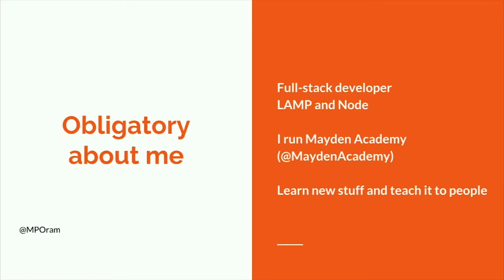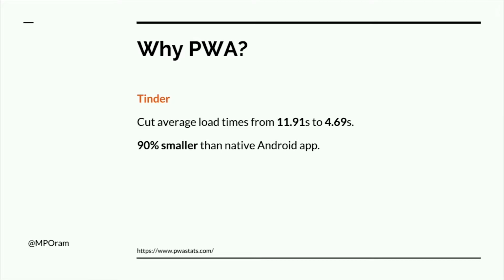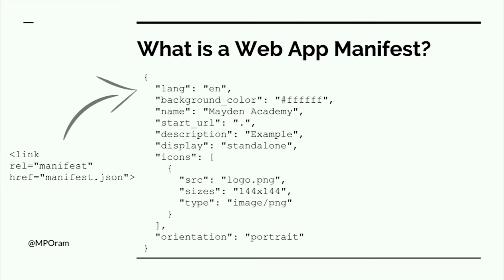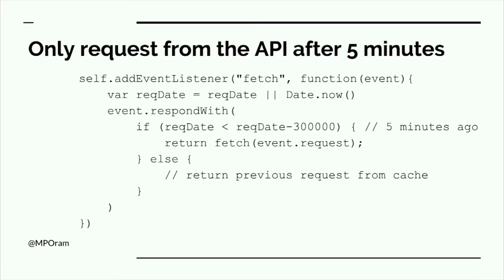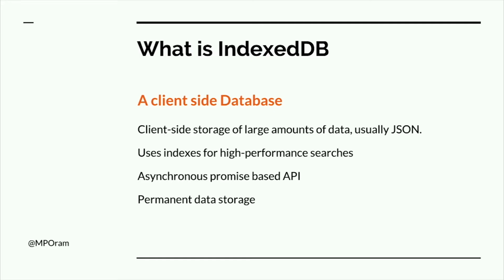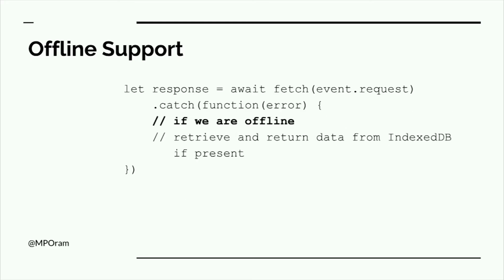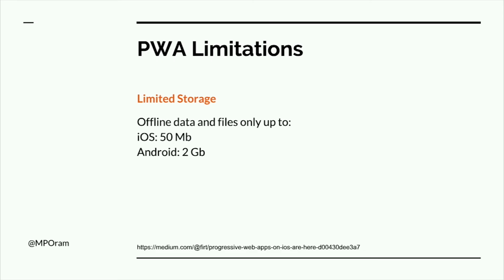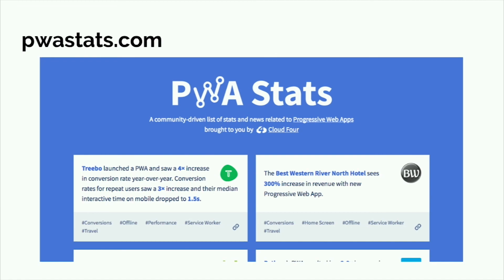DPC2018: Progressive Web Apps - Mike Oram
Progressive Web Apps by Mike Oram

There is a lot of talk about Progressive Web Apps at the moment. It is a hot topic in the JavaScript community.
In this talk, we will briefly explore what a PWA is and how to build one. We will look at the benefits of PWA's and more importantly their limitations.
We then look a bit deeper at the technologies behind PWA's such as Service Workers, in particular we will look at the mechanics behind Service Workers, and how they will affect your back-end builds.
Finally, we will look at offline development, the offline first life-cycle and the tools and technologies needed to start building offline applications. Comparing offline storage mechanisms, and their limitations.
This talk is great for anyone building web-based applications, in any language, or anyone wanting to learn more about PWA's and offline development

About Mike Oram

Mike Oram is the lead trainer at Mayden Academy. He is a full stack developer with nearly ten years’ experience working in interface design, front-end and server-side technologies. Mike most enjoys writing CSS and JavaScript and has a particular passion for mentoring and supporting junior developers.